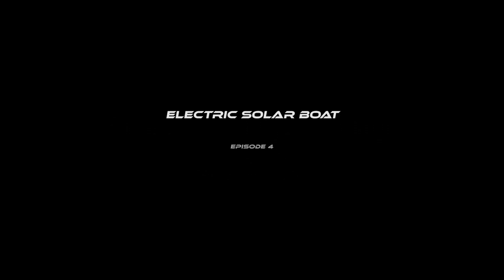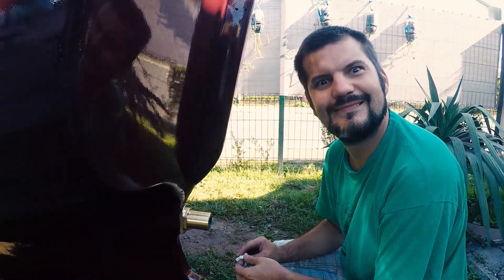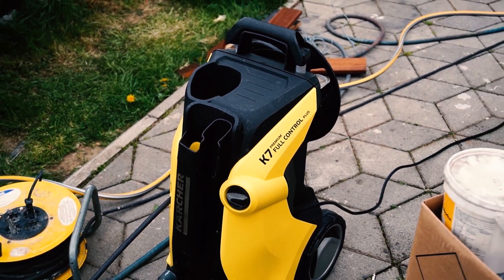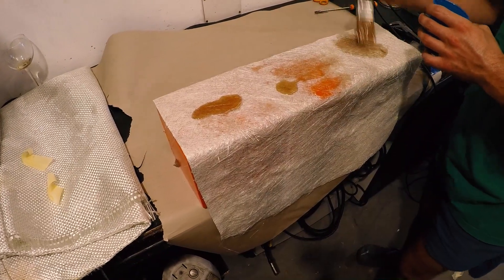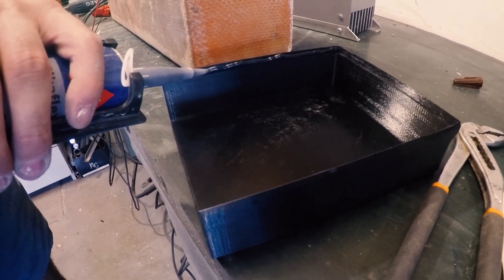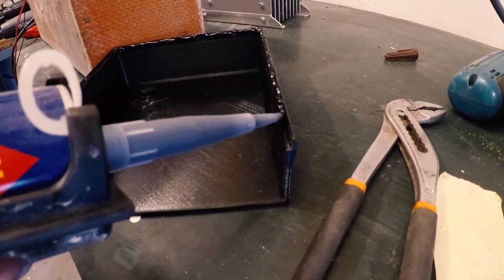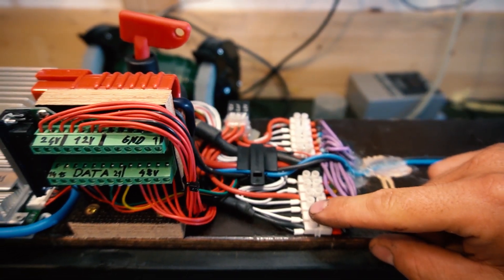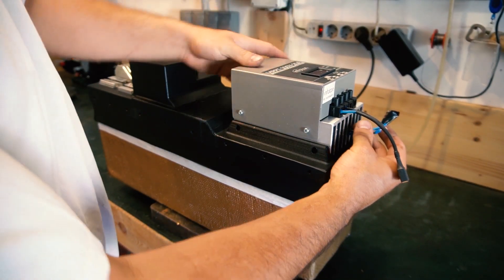Electric Solar Boat Build And Restoration - Episode 4 "The Lithium Battery"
In this episode we finish up mounting some details on the boat and you get to see how the lithium battery was build from start to finish.